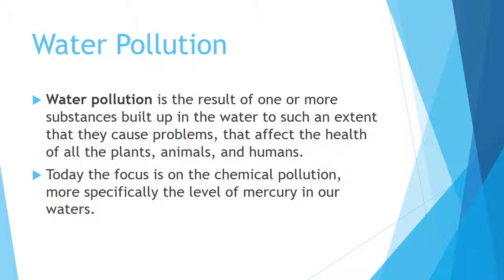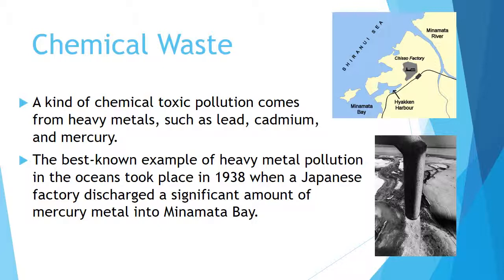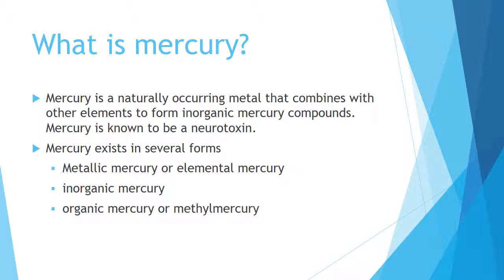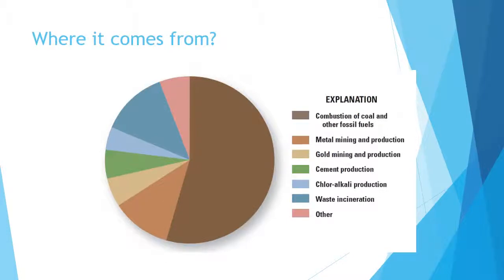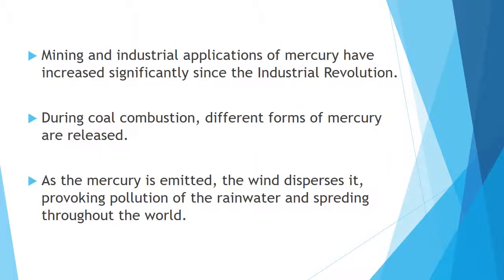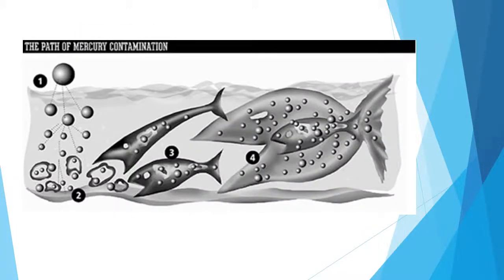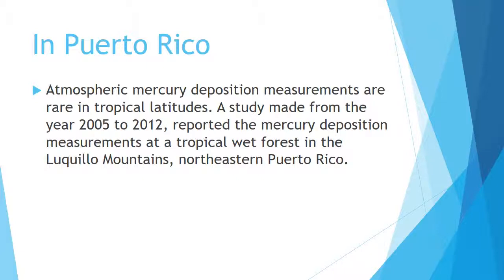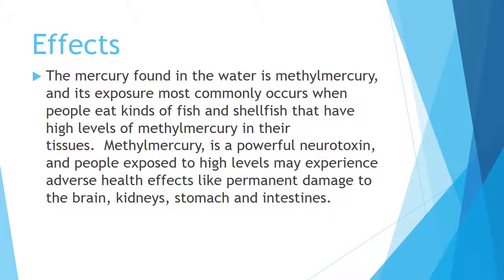Water pollution - Mercury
Assignment PPT Youtube Video
English3236H UPRM